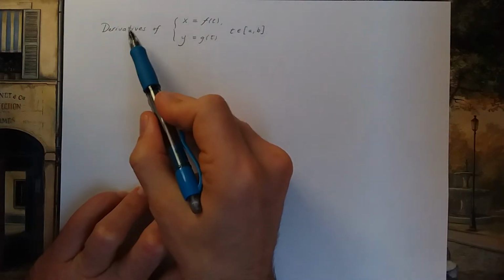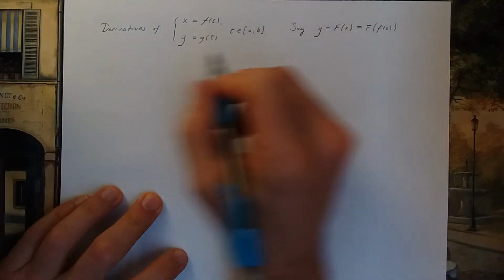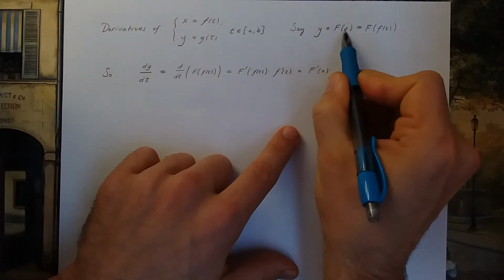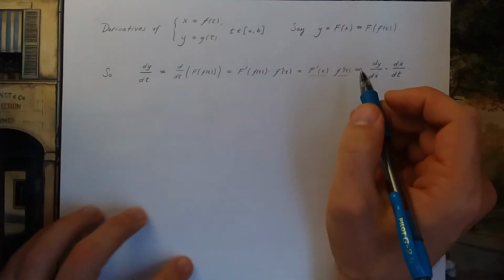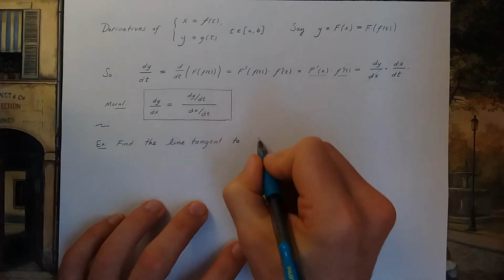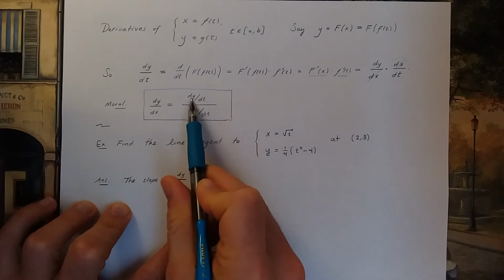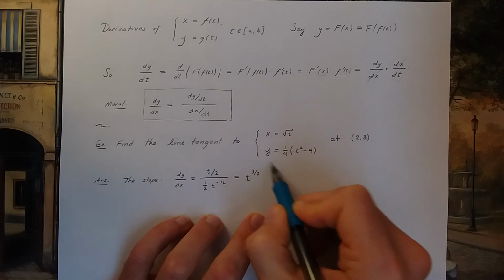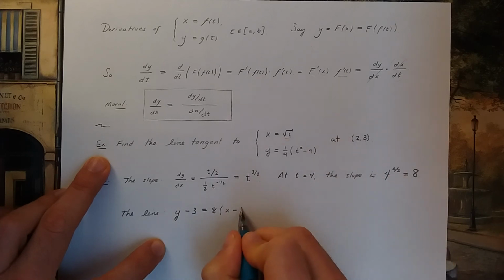Derivatives of parametric equations